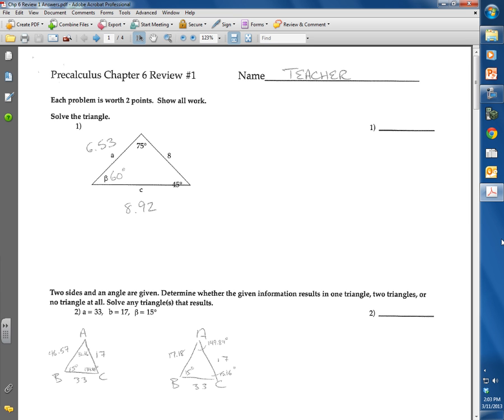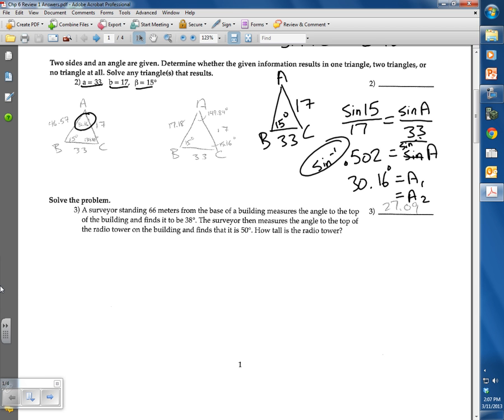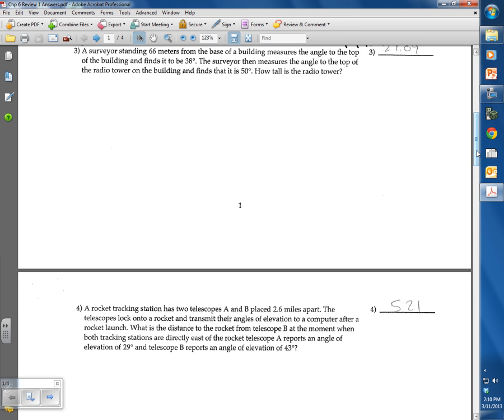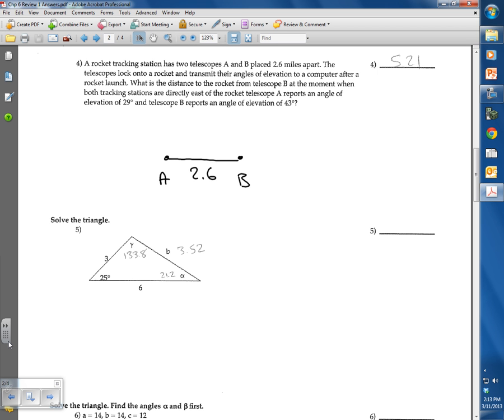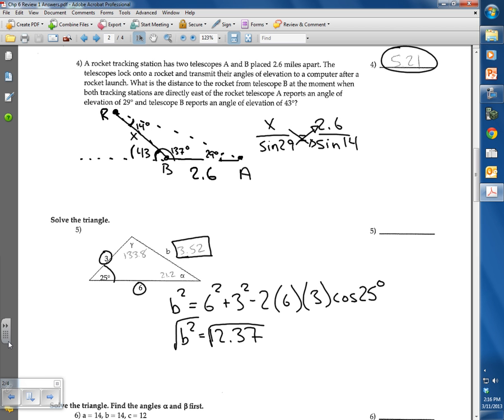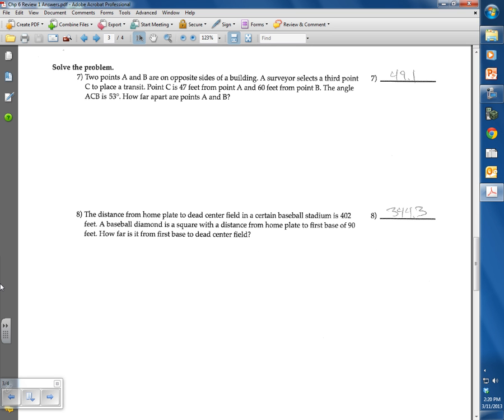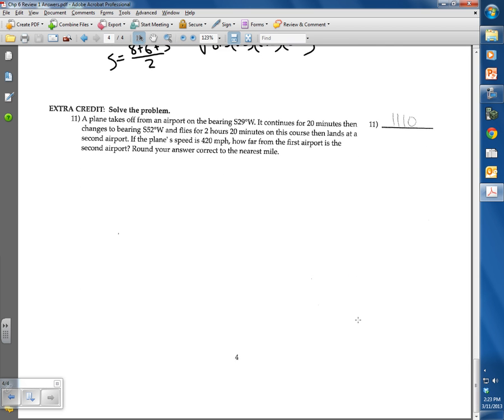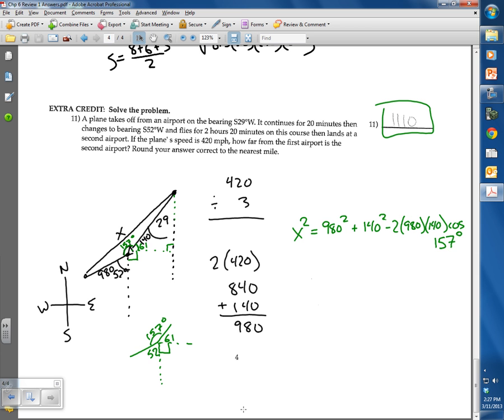Precalc Chp 6 Review 1 Solutions